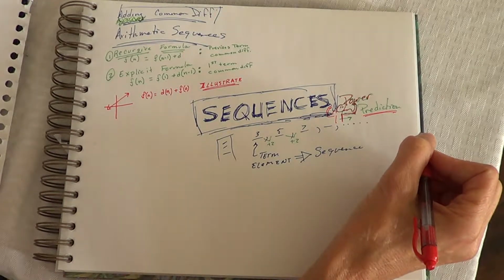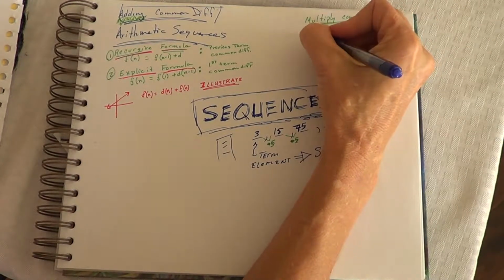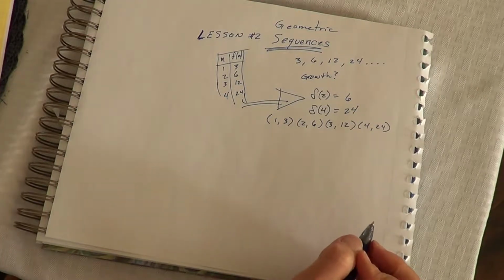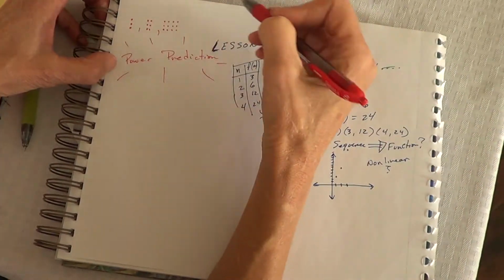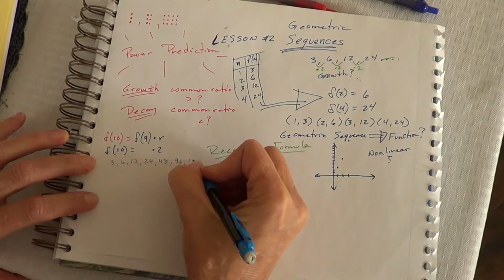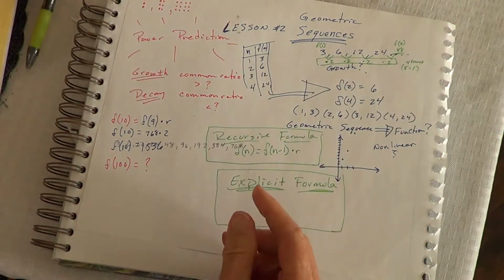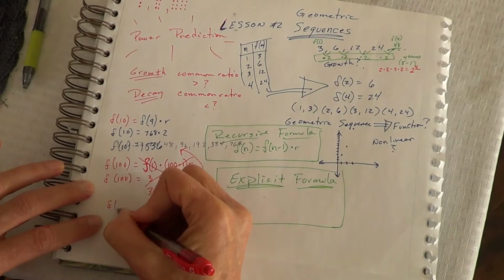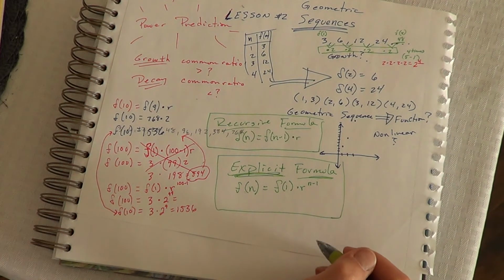Sequence 2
Geometric Sequences as limited domain Exponential Functions